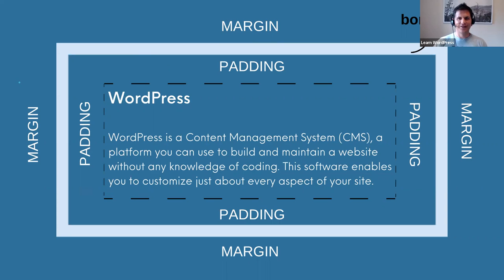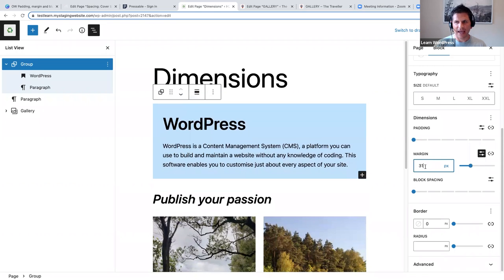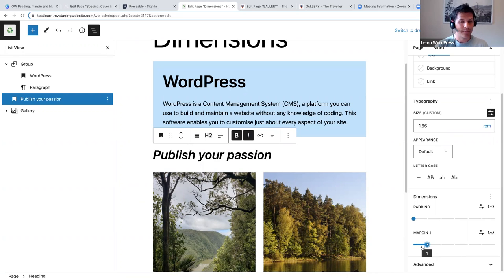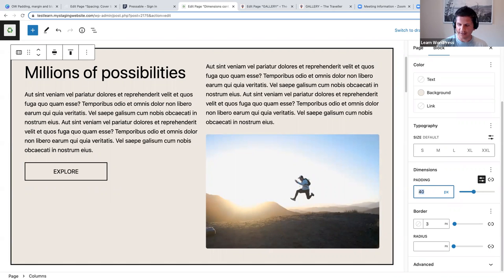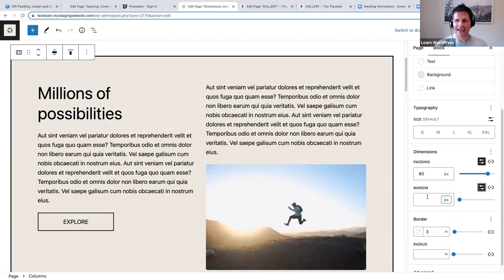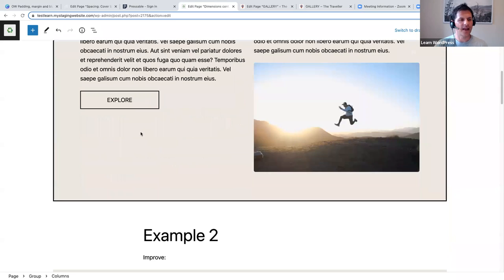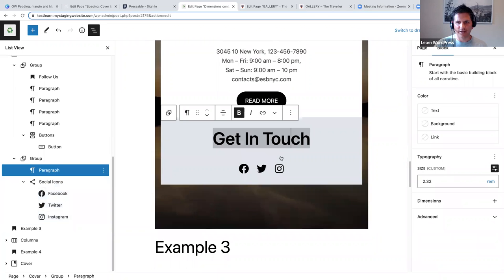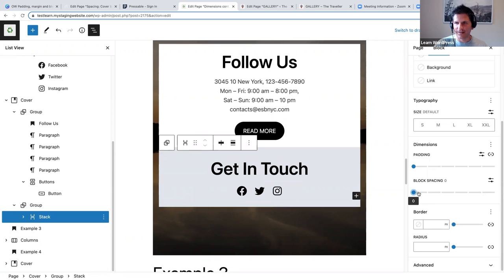Padding, Margin and Block Spacing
In this session, we are going to explore how to use the padding, margin and block spacing settings.